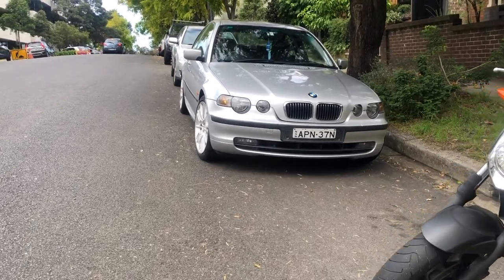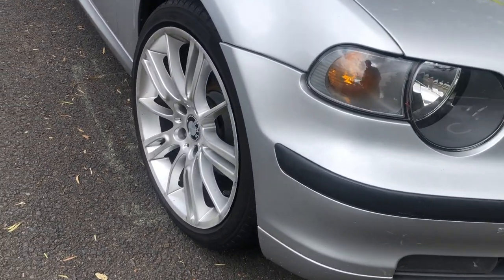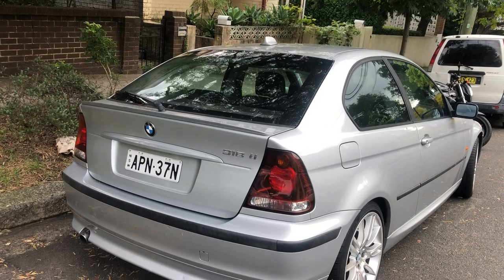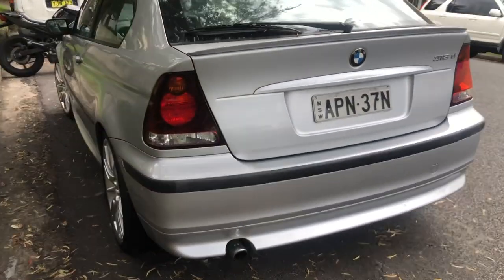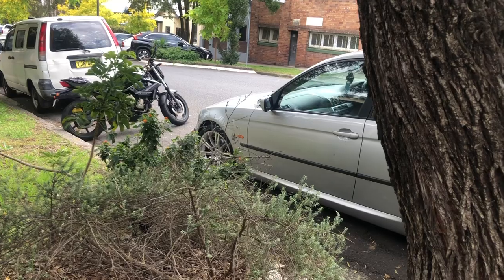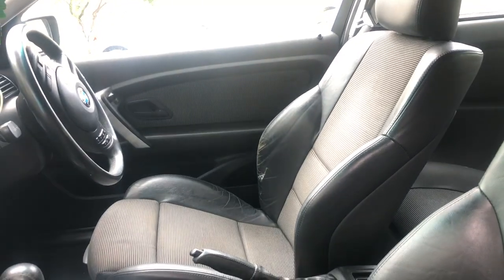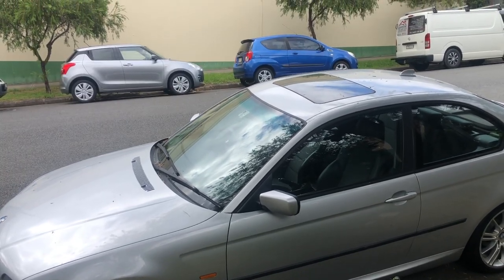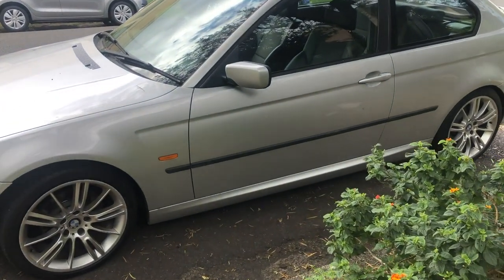BMW NGEBUULL!! e46 318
Gw pikir ini adalah informasi yang sangat penting buat para BIMMERS atau calon pembeli BMW, terutama BMW keluaran tahun 2000 keatas. hal-hal fatal yang harus diperhatikan ketika ingin membeli BMW.
tips dan trik supaya ga nyebur beli BMW.